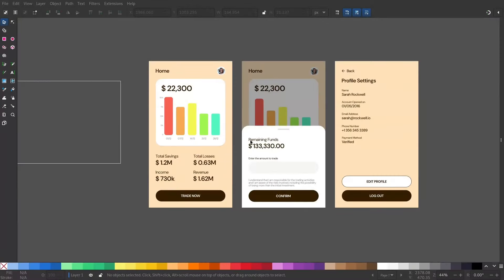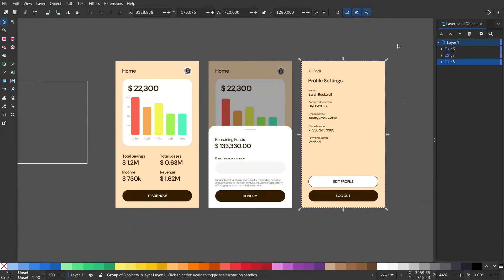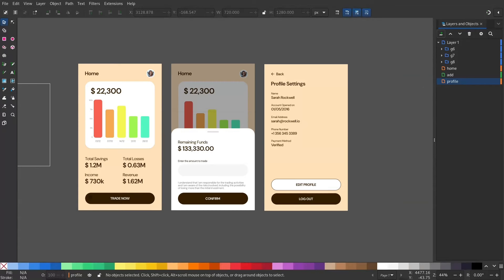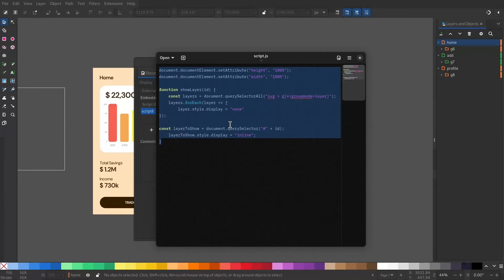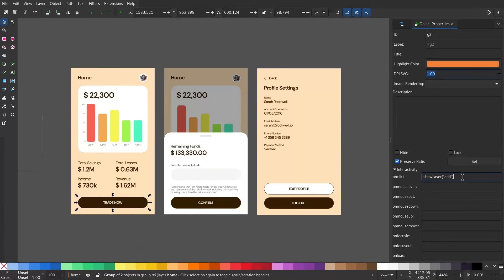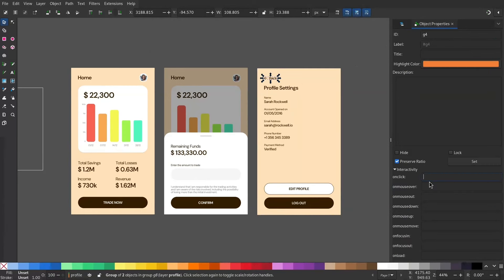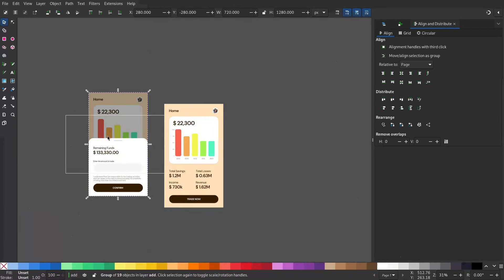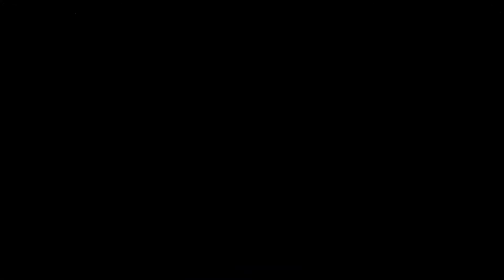Create Interactive UI Mockups/Prototypes using Inkscape | Tutorial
This tutorial demonstrates interactive UI mockup/prototype using the powerful design tool, Inkscape! This is alternative way instead of using other softwares like Penpot or Figma.

The output you get will be a simple SVG file with interactivity, so that you can share this with anyone. No need to install additional software to preview the interactions.

Here's the script I used in this video:
(use either one of the links below)